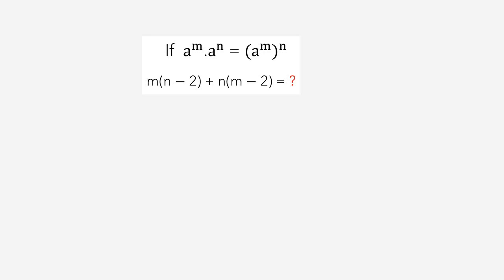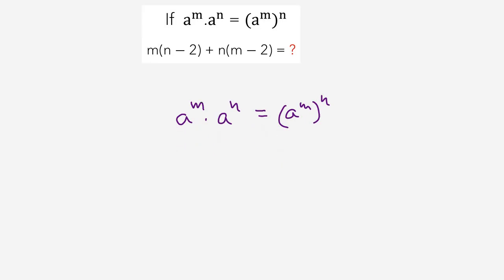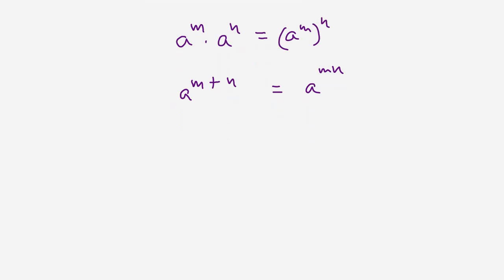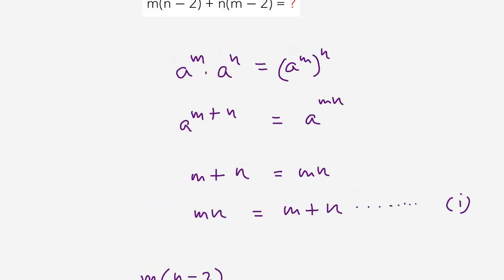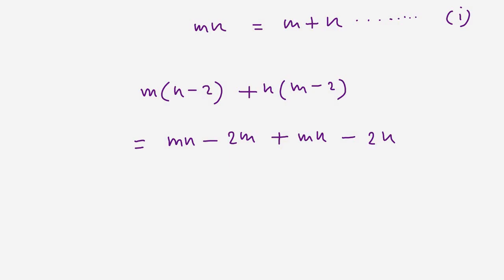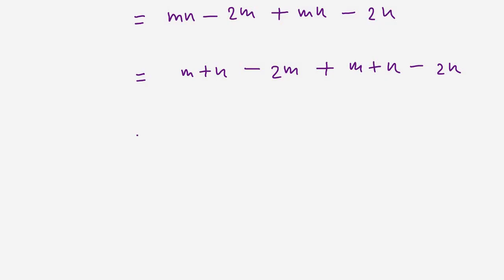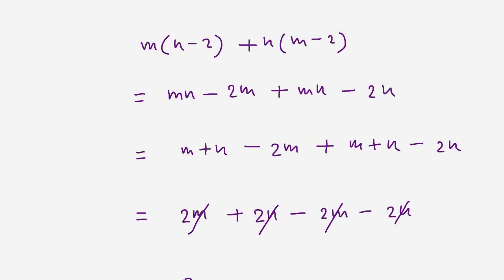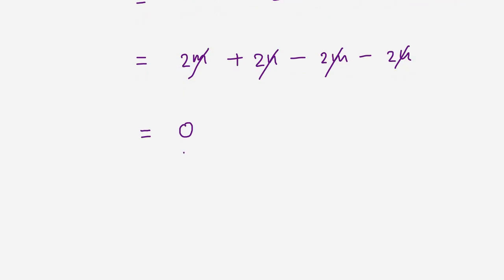Exponent Tricks to Solve Problem and Finding Value. Simple Exponential and Power Problem.